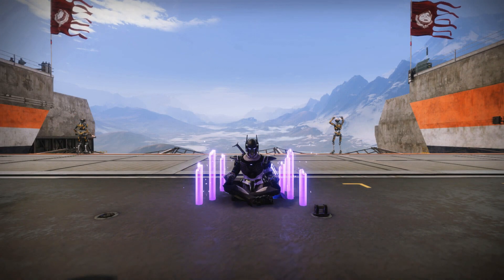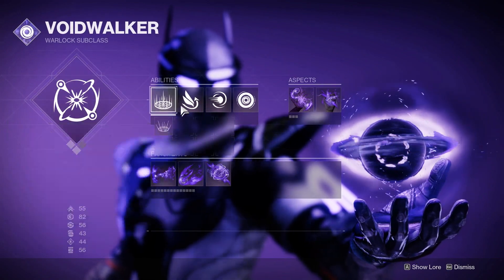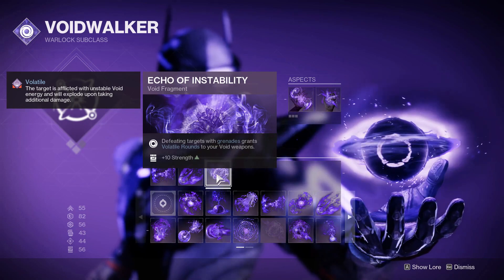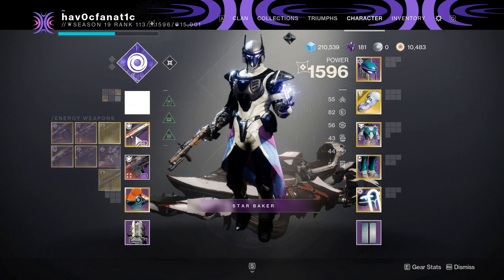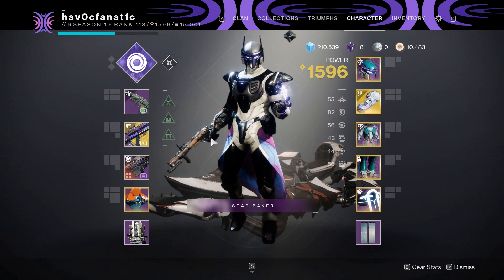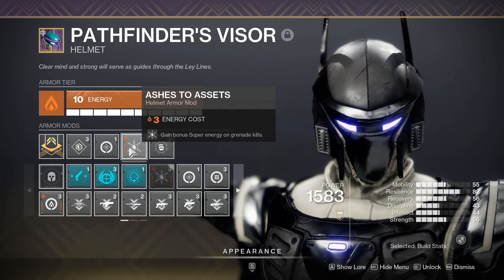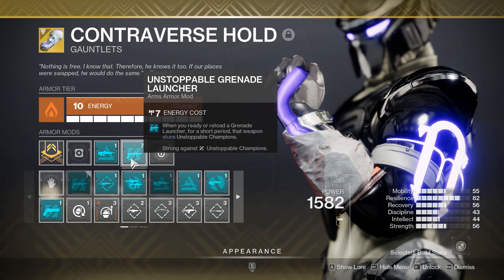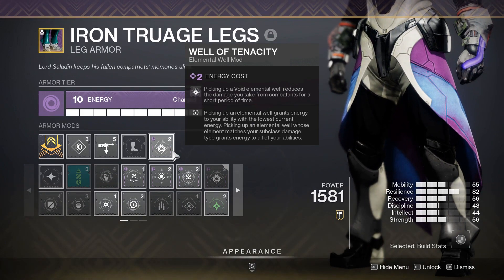Destiny 2 - My Favorite Warlock Build from Season of the Seraph [Season 19]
This is the first build video I have ever made. Hope everyone likes it. Because I had a lot of fun making it!